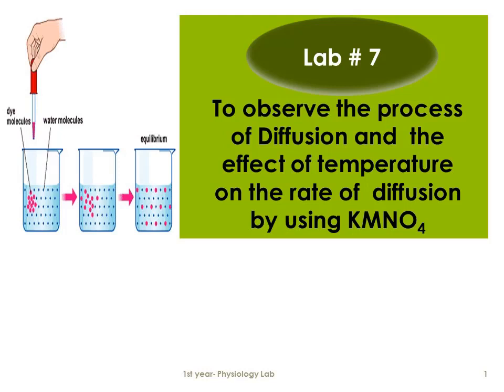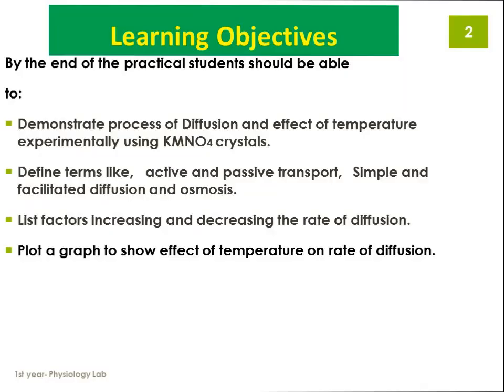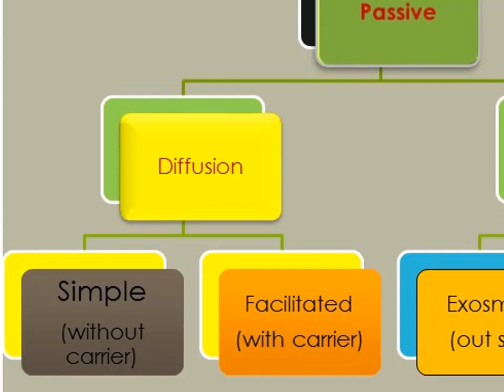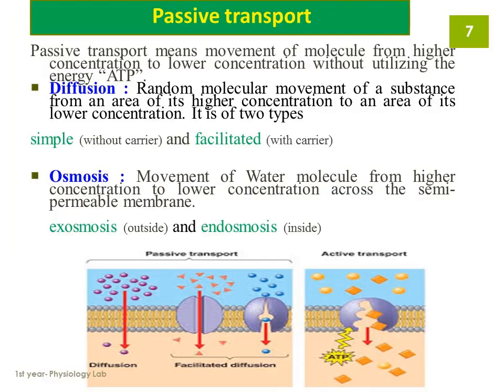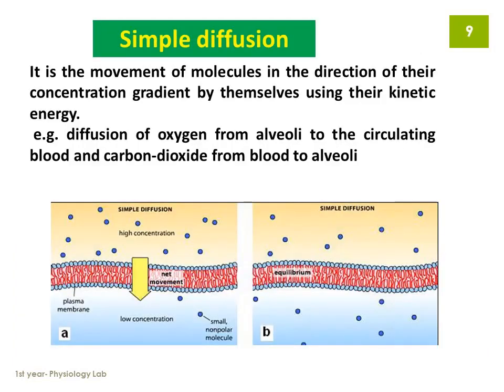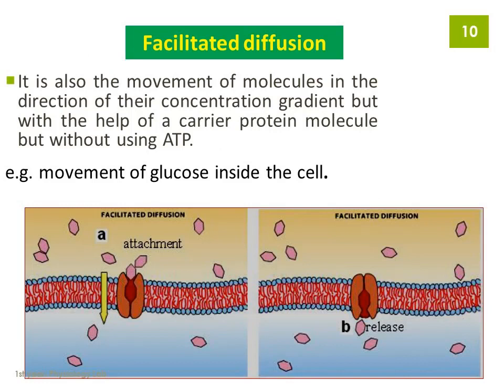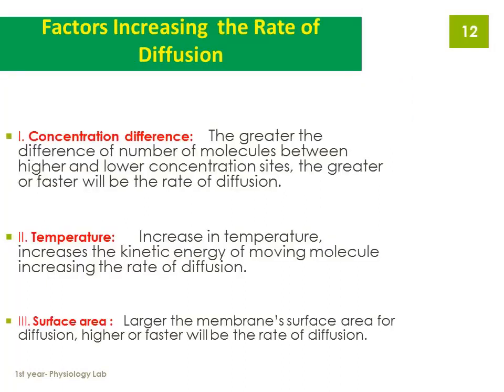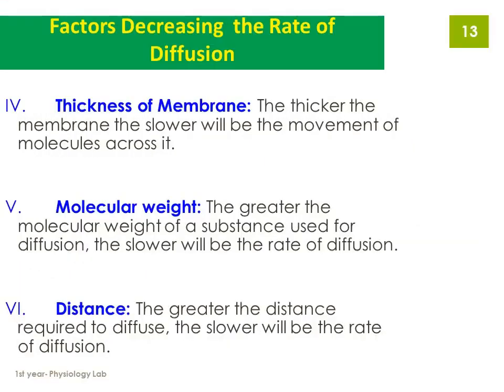Physiology experiments | Diffusion